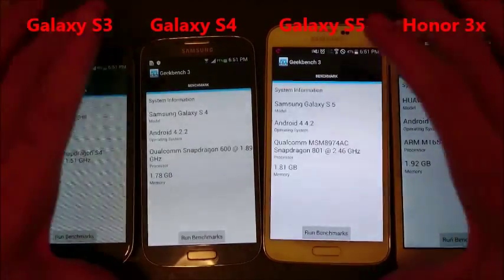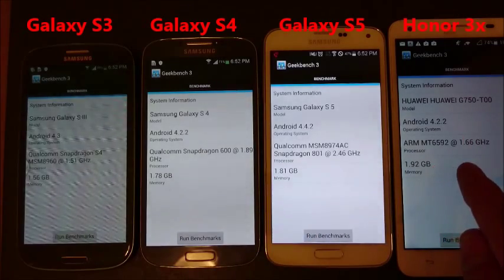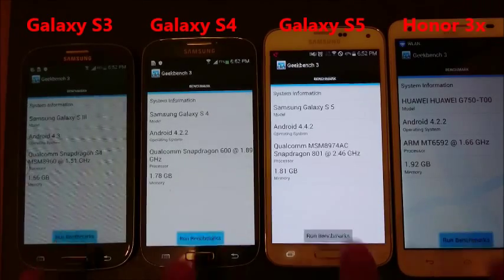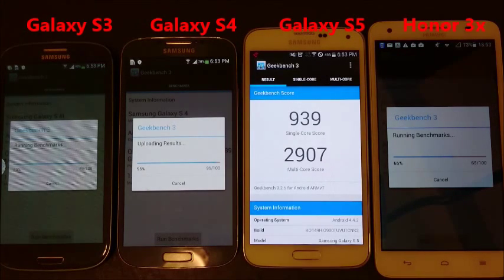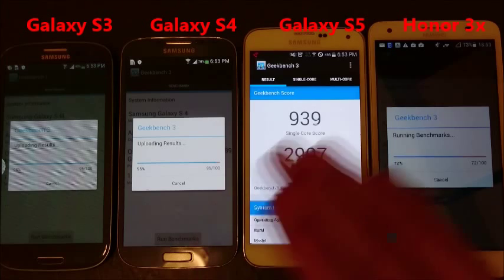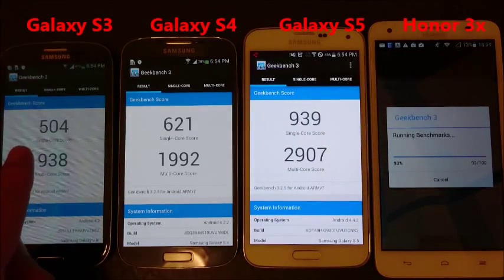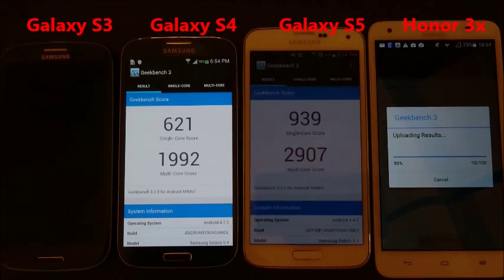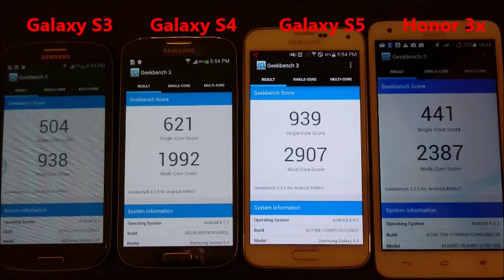Xperia Z3 vs Galaxy S3 vs S4 vs S5 : Geekbench benchmark Perfomance Test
Sony Xperia Z3 vs Samsung Galaxy S3 vs S4 vs S5 : Geekbench benchmark Performance Test